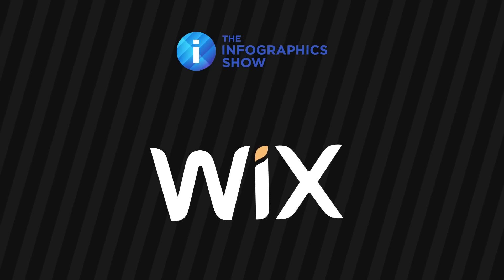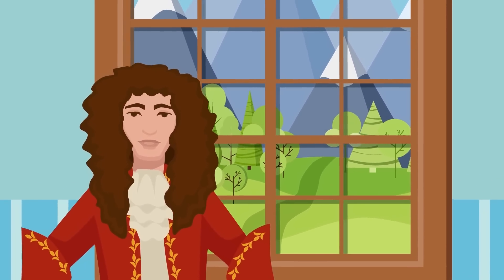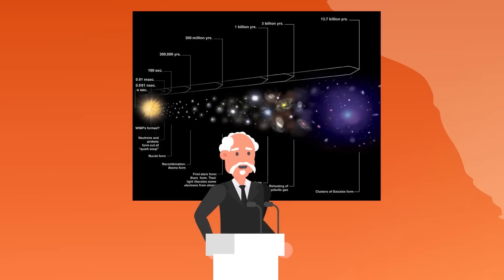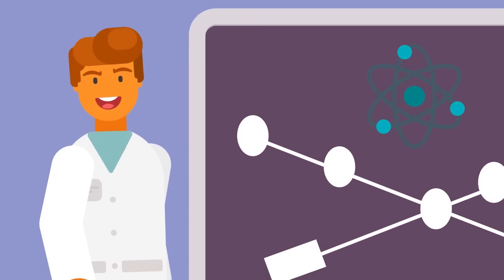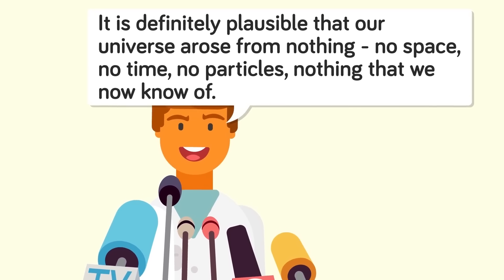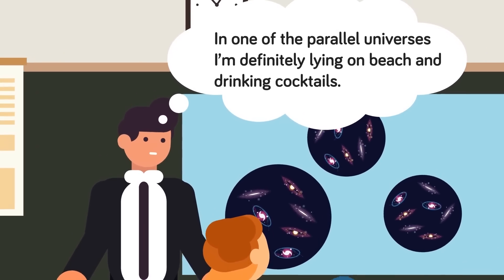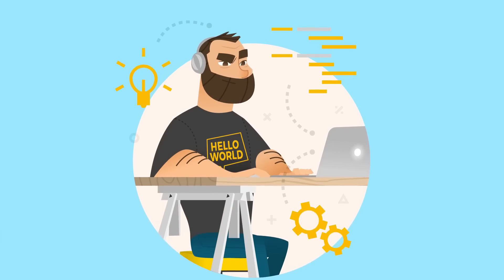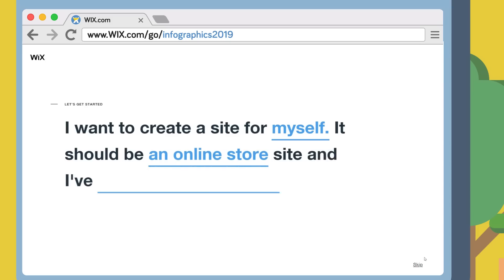Why Is There A Universe?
Whatever you need a website for, create yours today with Wix

Have you ever had that moment where you asked yourself "What is the meaning of life?" Well, you aren't alone. In today's animated educational cartoon we ponder the big questions about why we exist, and why is there a universe for us to exist in?